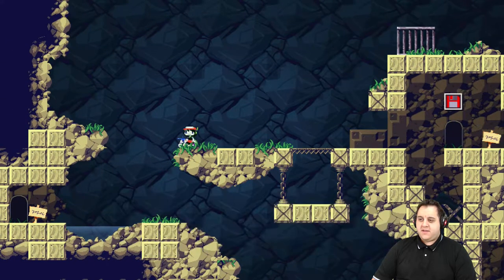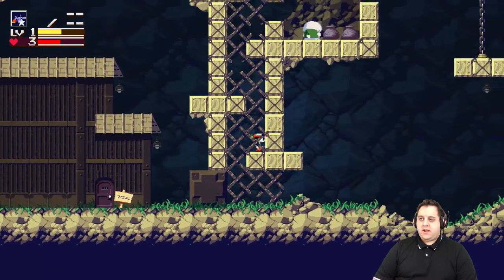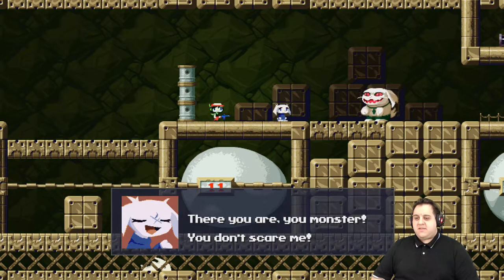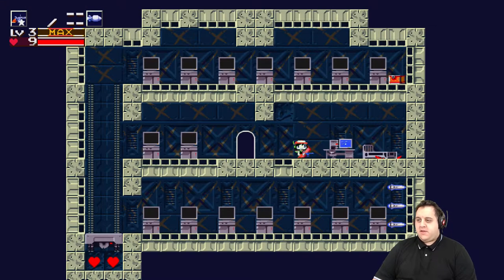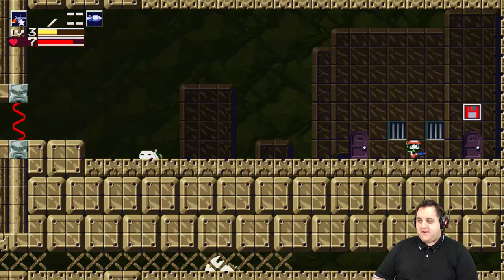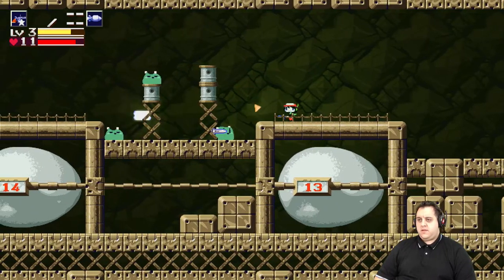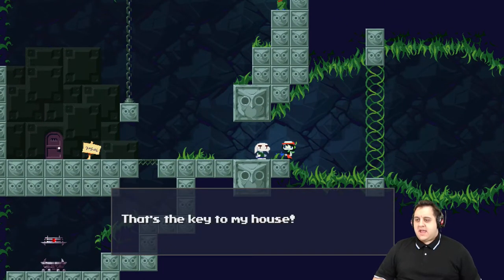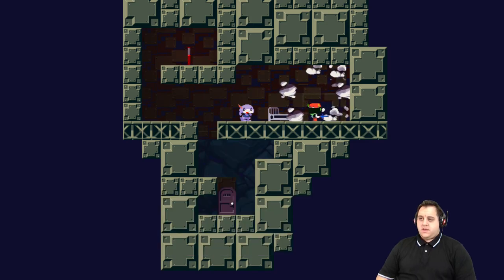Cave Story + - THE FIRST HOUR - Lord Cyclone Gaming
We play the first hour of the Switch port of Cave Story and we instadeath a lot.